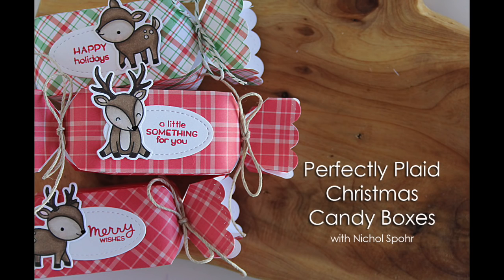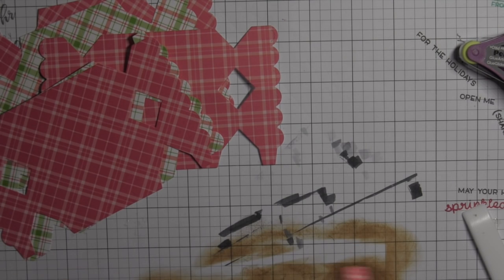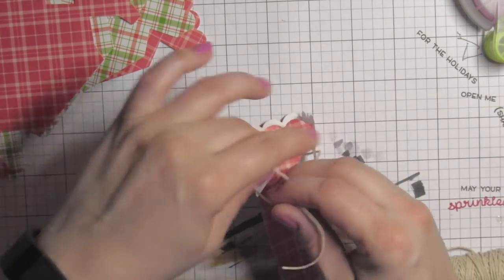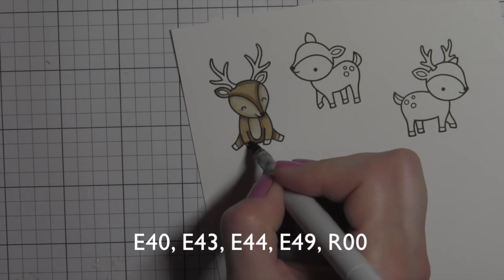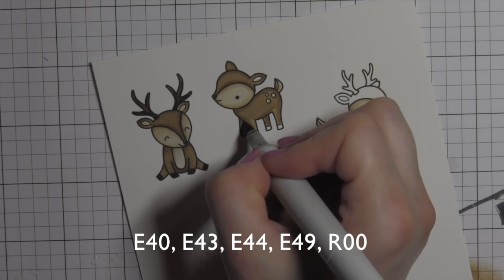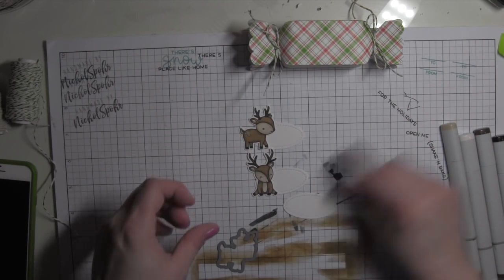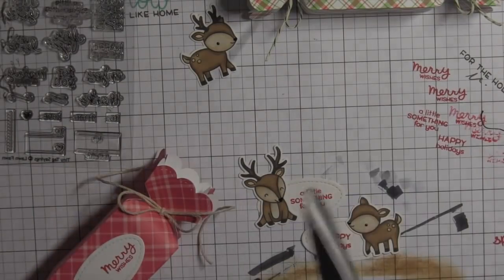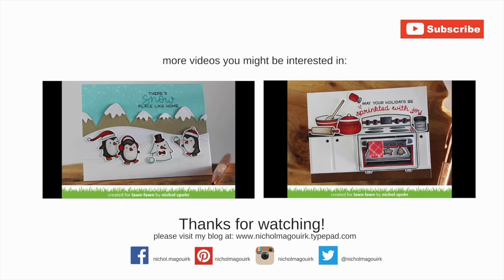Lawn Fawn | Perfectly Plaid Christmas Candy Boxes